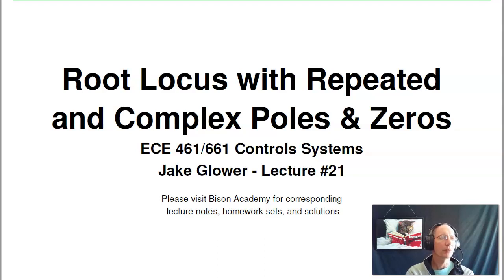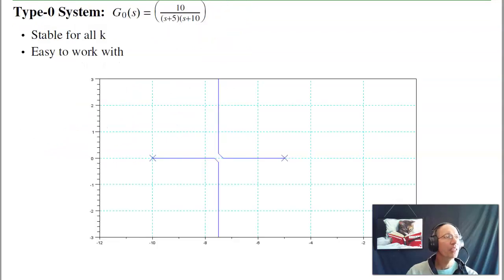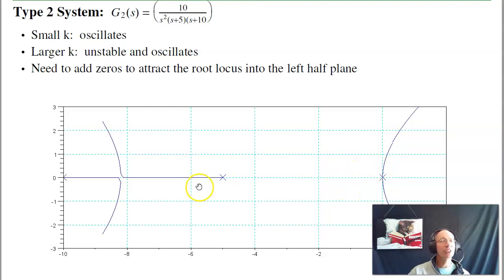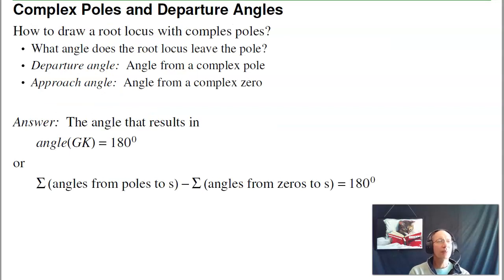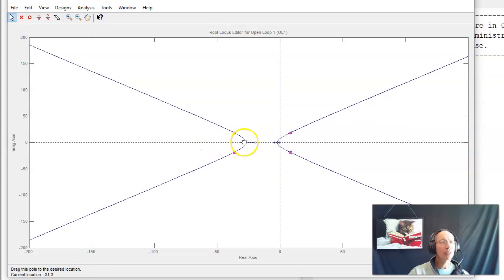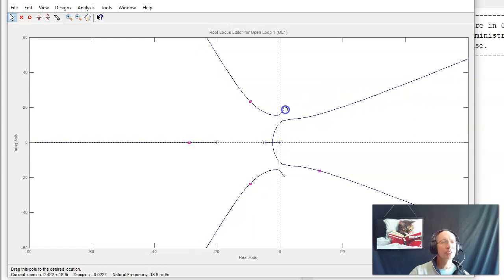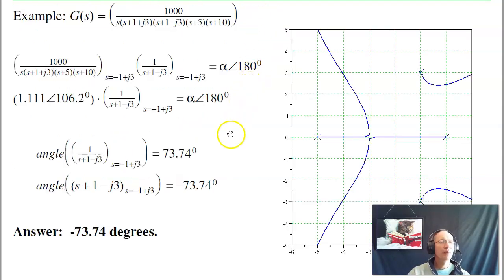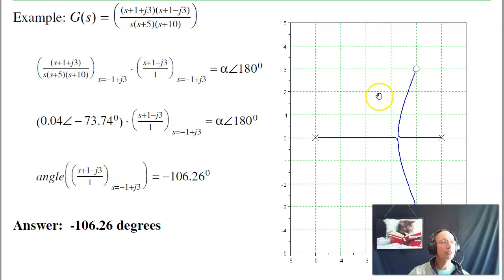ECE 461.21 Root Locus with Complex Poles and Zeros